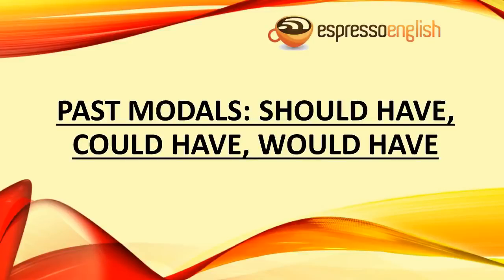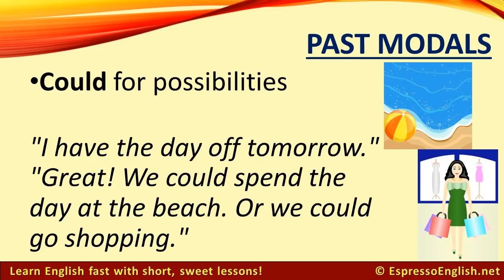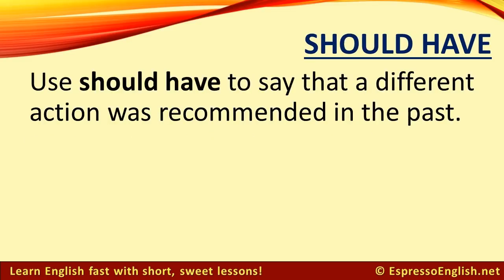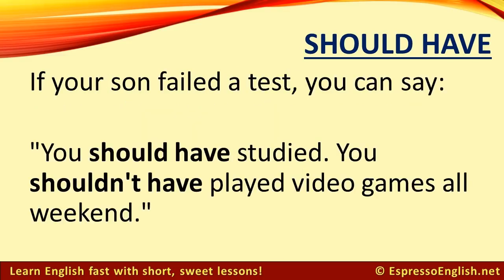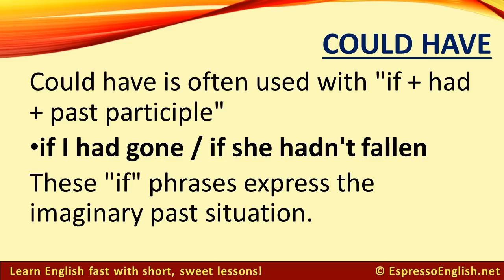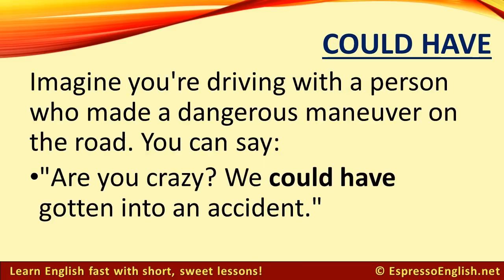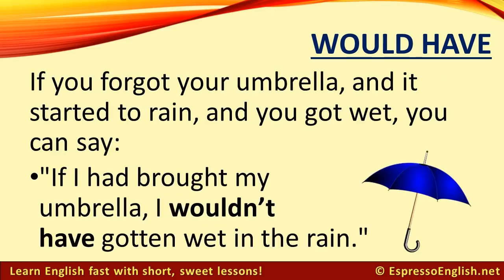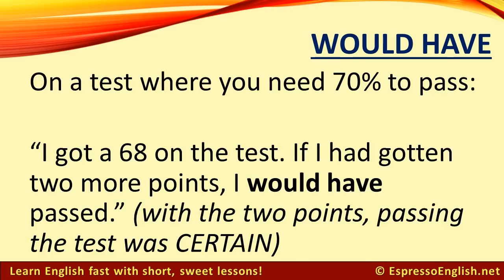English: Could Should Would Have